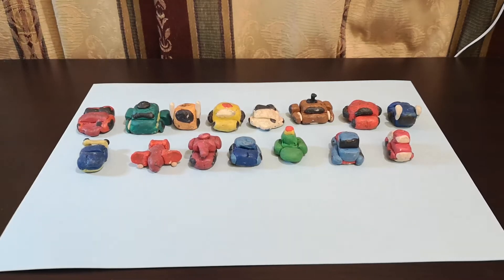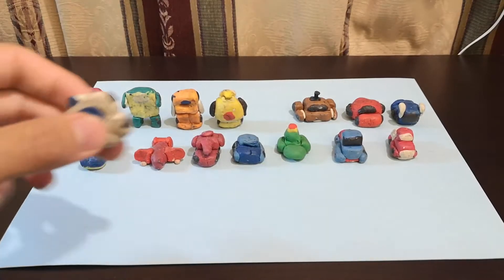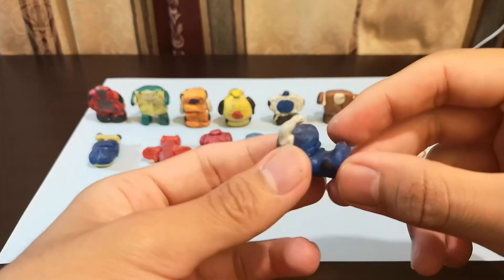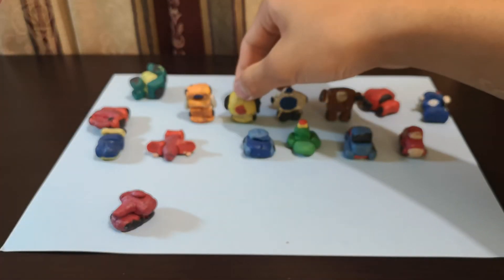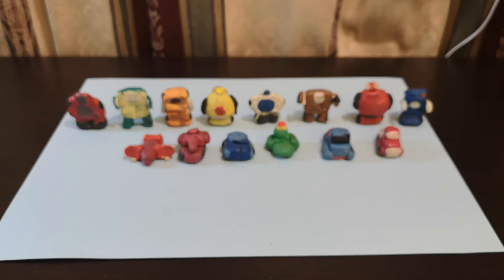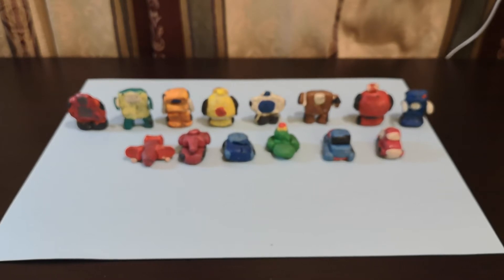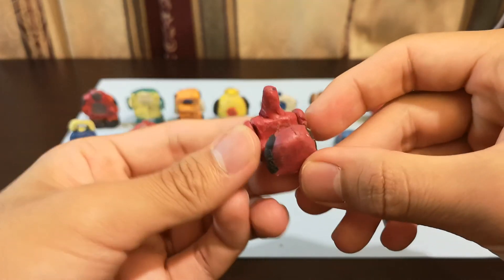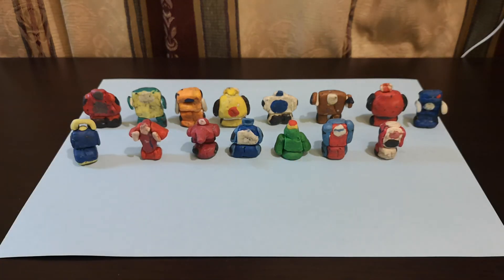G1 Minibots modeling clay version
Most of the G1 minibots I made with modeling clay.